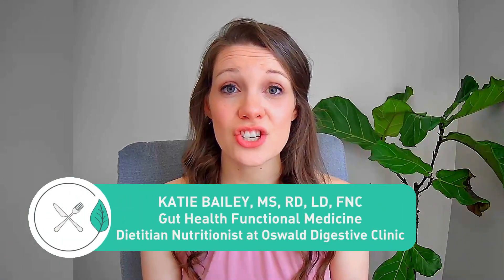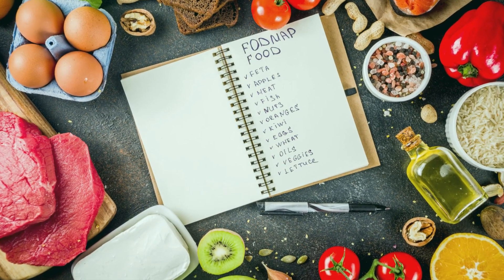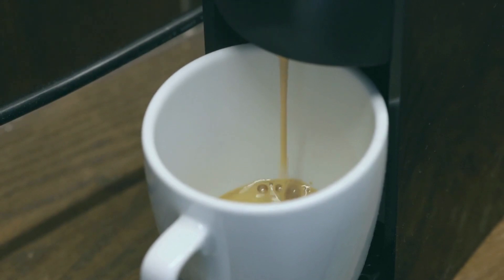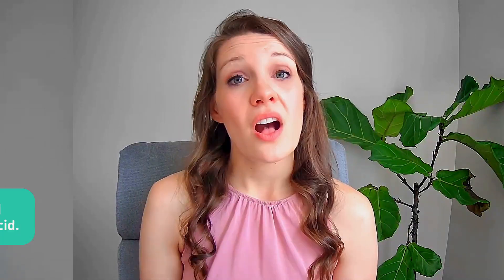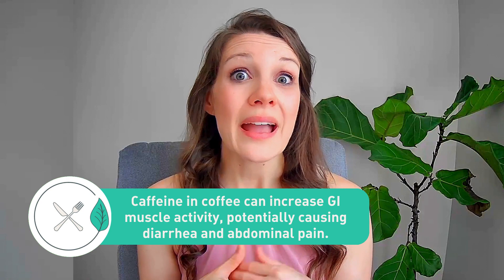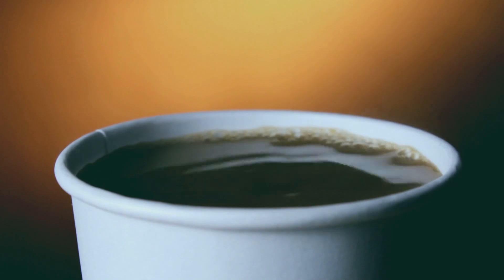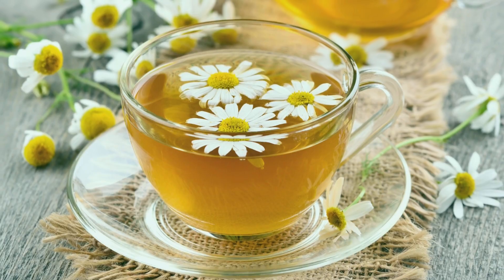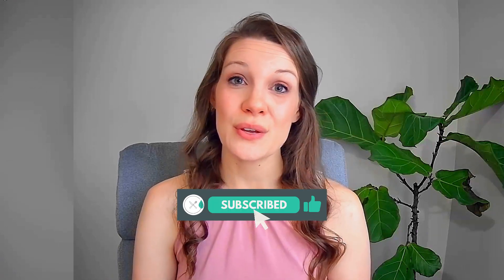Should You Drink Coffee With IBS?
2) DOWNLOAD YOUR FREE GUIDE: 5 Ways To Improve Gut Health

3) What Type Of Gut Do You Have? Take our FREE QUIZ!

4) FREE (1 hour) MASTERCLASS: How To Improve Your Gut In 5 Easy Steps

In this informative video, we will be diving deep into the topic of whether or not you should drink coffee if you have Irritable Bowel Syndrome (IBS). We understand that for many individuals with IBS, the struggle to find foods and drinks that won't trigger their symptoms can be quite challenging.

Coffee has long been a debated topic when it comes to its effects on IBS. Some people claim that coffee exacerbates their symptoms, while others find no correlation between coffee consumption and their IBS flare-ups. So, should you drink coffee with IBS?

We will be exploring the relationship between coffee and IBS, looking at scientific studies and expert opinions to help you make an informed decision. We'll discuss the potential effects of caffeine on the digestive system, including its impact on gut motility and sensitivity.

Additionally, we'll provide practical tips and alternative options for coffee lovers who still wish to enjoy their favorite beverage without worsening their IBS symptoms. It's crucial to remember that everyone's tolerance to coffee differs, so it's important to listen to your body and adjust your coffee consumption accordingly.

So, if you're curious about the relationship between coffee and IBS and are wondering whether you should drink coffee with IBS, be sure to watch this video. Our expert insights and evidence-based information will help you make an informed decision about including coffee in your diet while managing your IBS symptoms effectively.